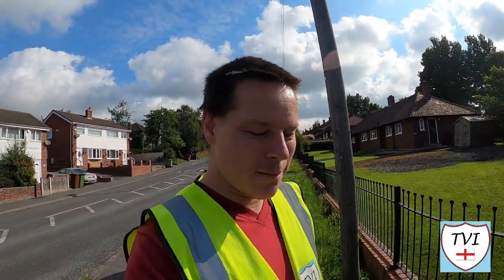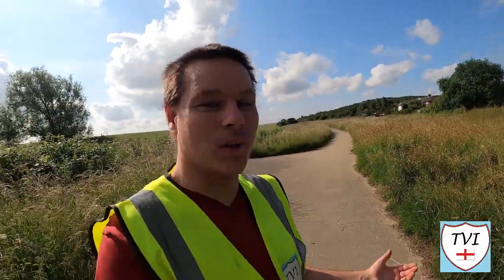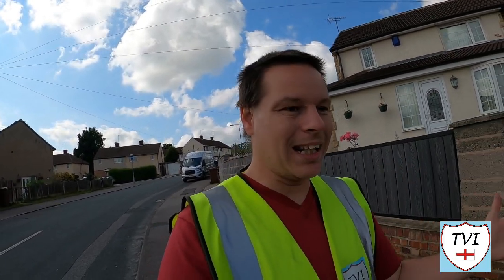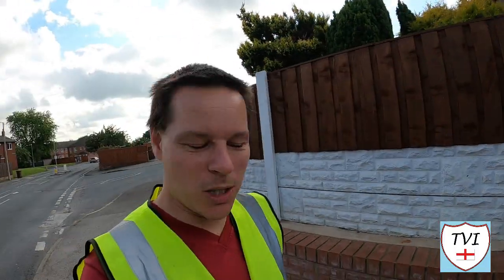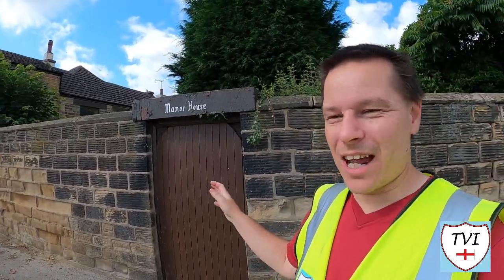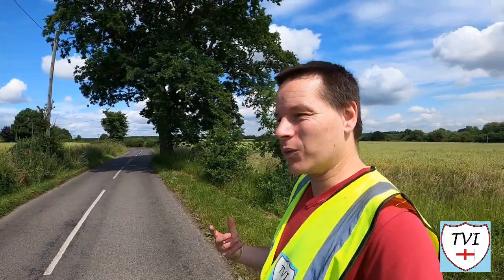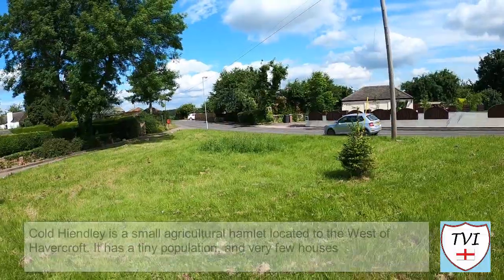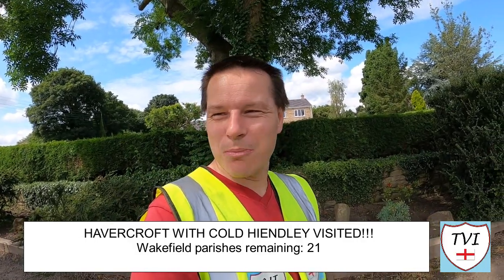HAVERCROFT WITH COLD HIENDLEY: Wakefield Parish #9 of 30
Another area of Wakefield for you today everyone, and this parish is the first of two which are like inseparable twins, joined at the hip by a central road which divides one from the other, both former mining communities that are still recovering from the closure of the local collieries.

This first one of the two arguably has less to see than it's brother, but that doesn't mean it's any less interesting. For a start, the Millennium Garden at the centre of the village is a piece of artwork which to the untrained eye would just seem like a nice monument that commemorates the turn of the century, but if you look a little closer it hides a past which involved a railway line which ran right through the village. We walk through the area that housed that line, and take a look at what remains now.

There's also a large chunk of Common Land at the Western edge of the village which is a lovely peaceful spot overlooked by a WWI memorial, decked out with lots of flowers and there's a nice pond too for the local wildlife. You might also be interested in the Manor House on Brier Lane which was frequented by Oliver Cromwell.

Then we have the small hamlet out to the North West which the controversial HS2 railway line was originally planned to run through, before it was diverted more towards Crofton. The hamlet has one of the reservoirs which forms a part something called The Heronry too, something we'll see more of in a future episode.

Coal mining, railway lines, reservoirs, and a heck of lot more besides, this is one of Wakefield's most Southerly parishes on the border with South Yorkshire - HAVERCROFT WITH COLD HIENDLEY.

Join me as I try to visit every single parish in the City of Wakefield.  There are 30. Here's the NINTH one – Havercroft with Cold Hiendley.